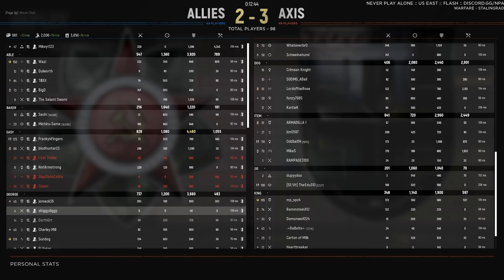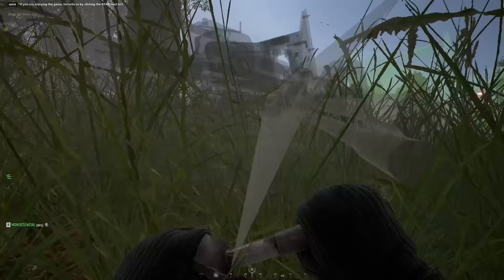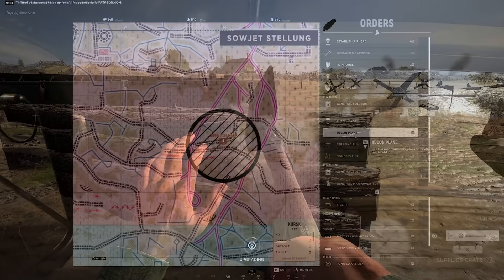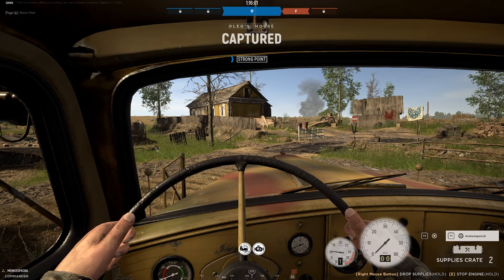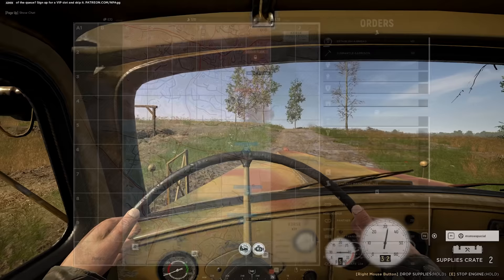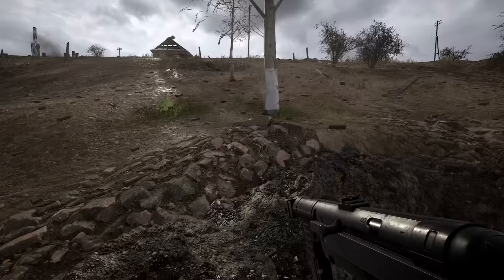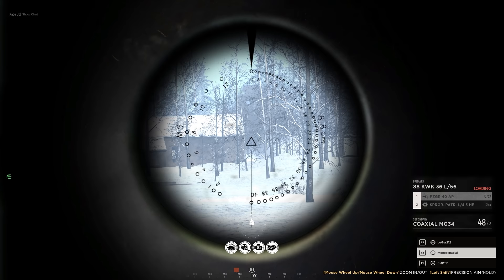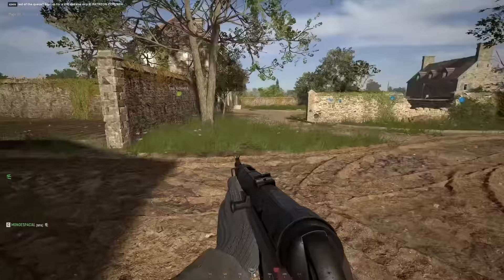Hell Let Loose - Advanced Tactics 2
More Advanced Tactics to give you the edge over the enemy team in Hell Let Loose.

Find great people to play HLL with at NPA